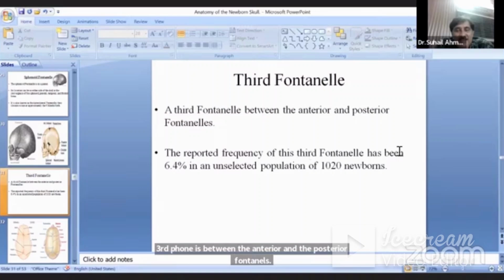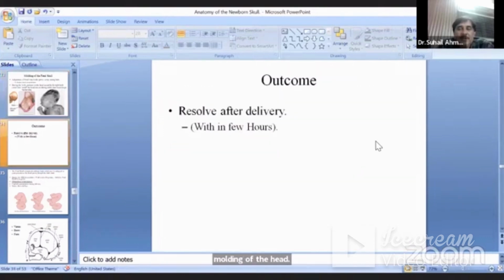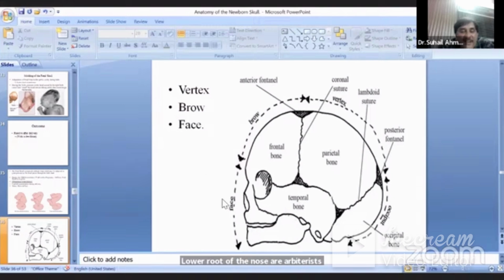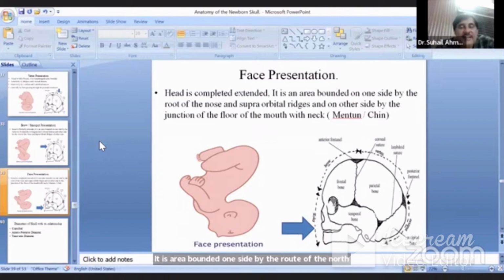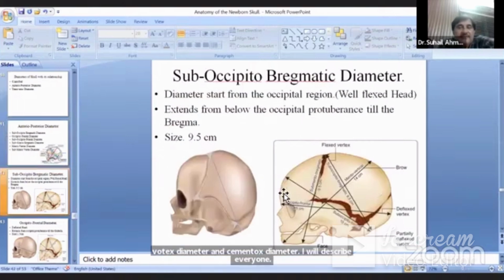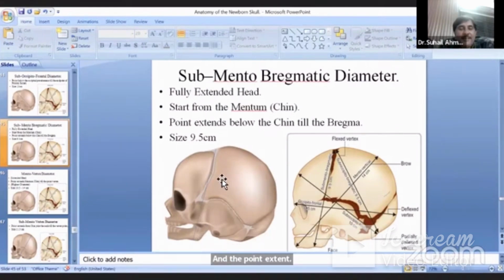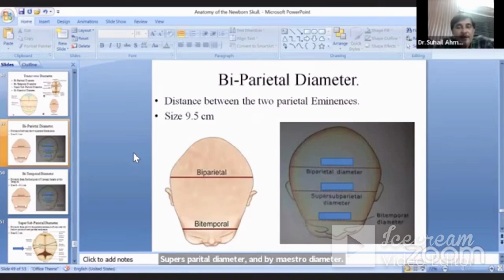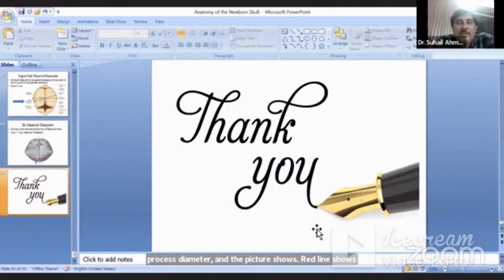COMPREHESIVE NEURO-ANATOMY PROGRAM (BACK TO THE BASIC) MODULE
TITLE: ANATOMY OF THE NEWBORN SKULL
Dr. Suhail Ahmed Aghani
Consultant Neurosurgeon Liaquat University Hospital Hyderabad
Assistant Professor of Neurosurgery, Muhammad Medical College/ IBN E SINA University Mirpurkhas